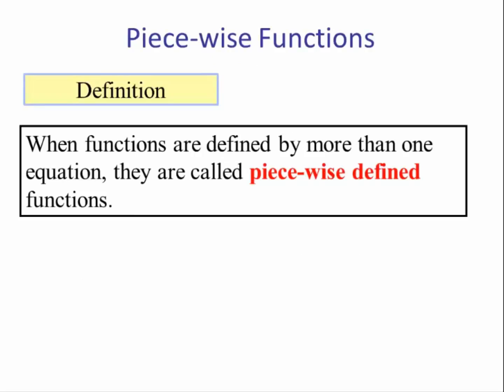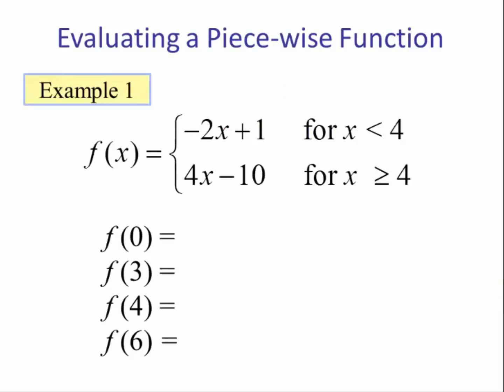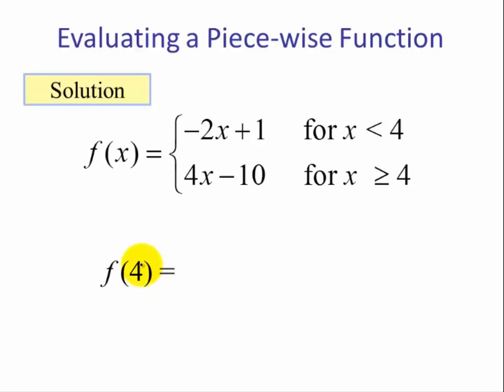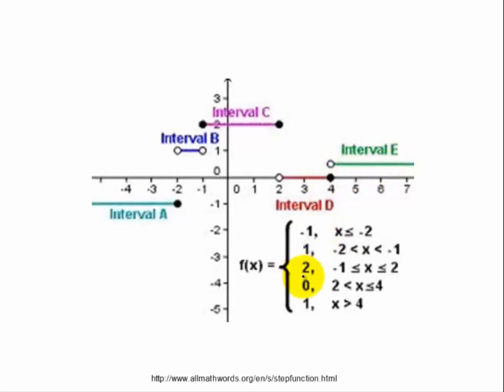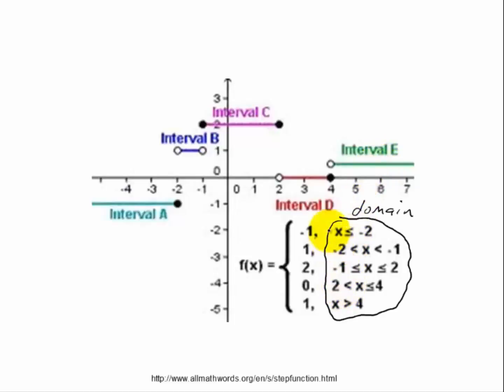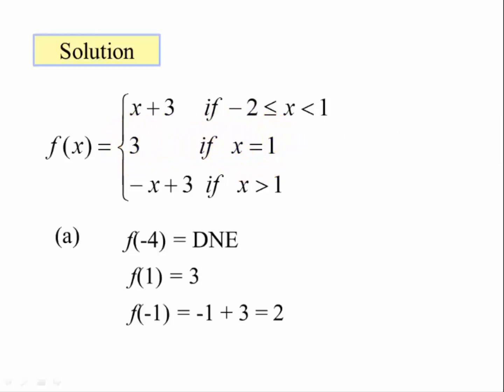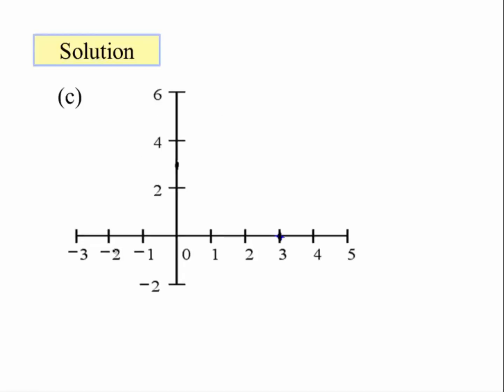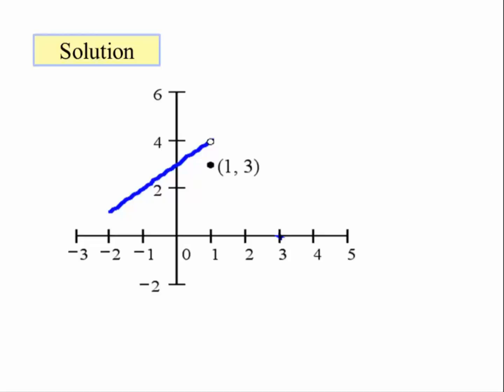Piece-wise Functions Part 1